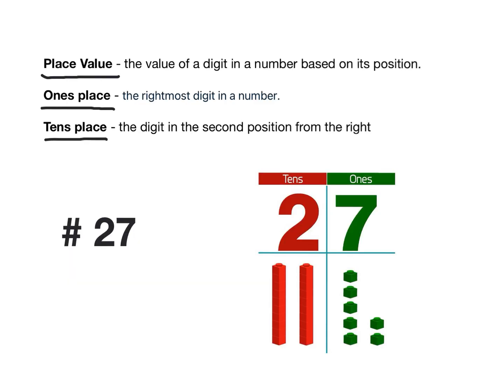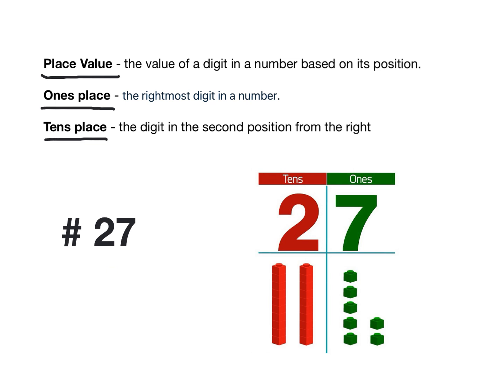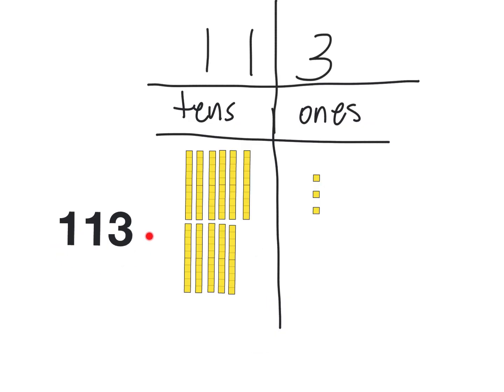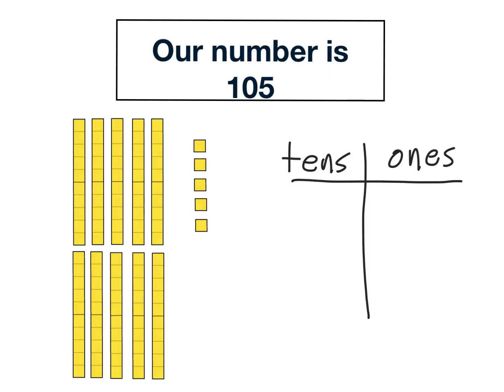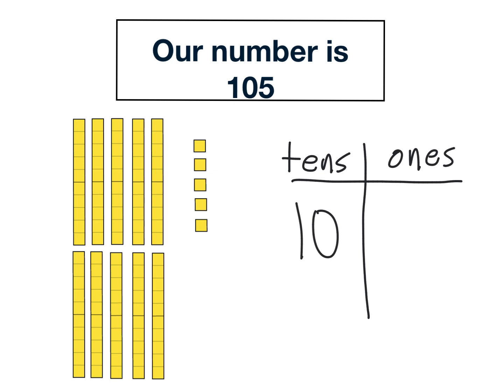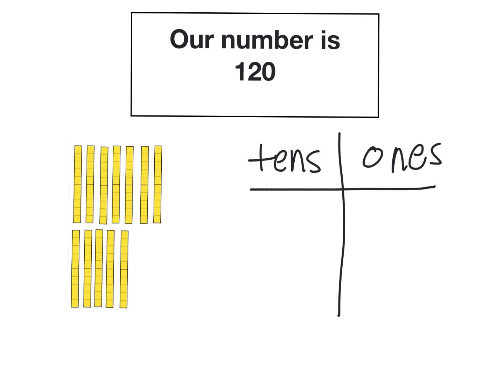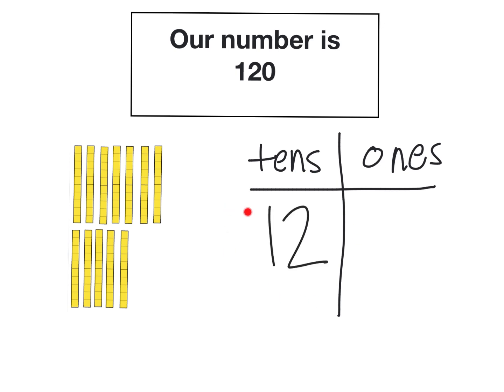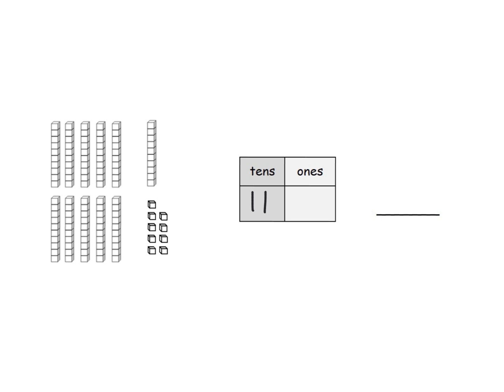Whiteboard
00:00 Slide 1
00:21 Slide 2
02:24 Slide 3
03:19 Slide 4
04:38 Slide 5
05:28 Slide 6
06:42 Slide 7
07:50 Slide 8